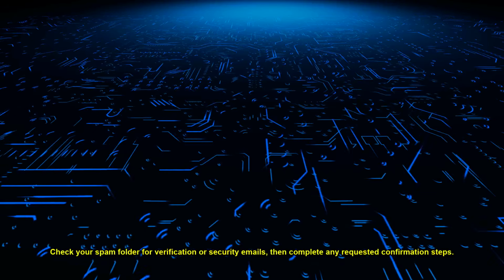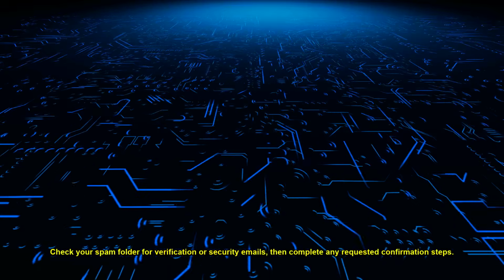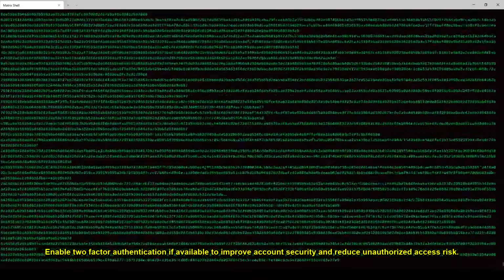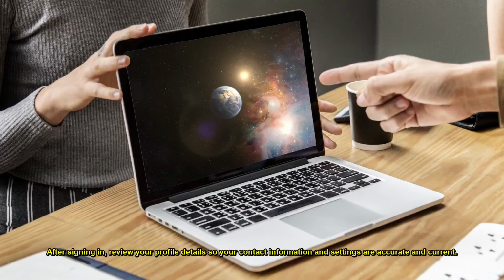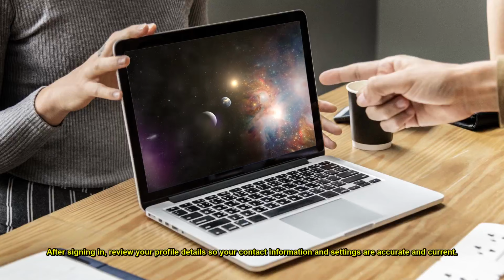How to activate DoorDash Dasher account for delivery profits - Complete Guide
Unlock your earning potential with our comprehensive guide on activating your DoorDash Dasher account! In this video, we walk you through each step needed to set up your account, tips for maximizing your delivery profits, and essential insights for new Dashers. Whether you're looking to earn extra cash or start a full-time gig, this complete guide will equip you with everything you need to succeed. Don’t miss out on your opportunity to thrive in the food delivery industry!